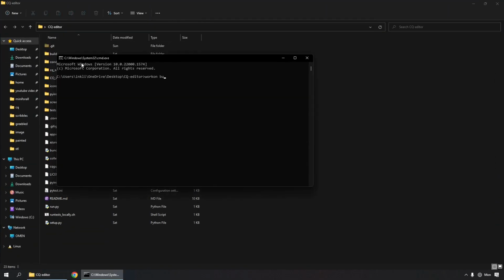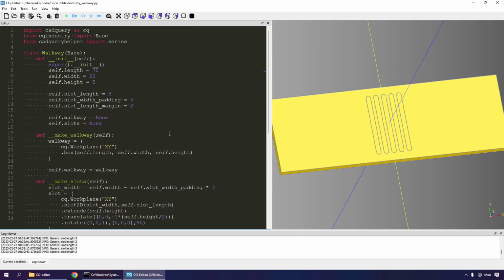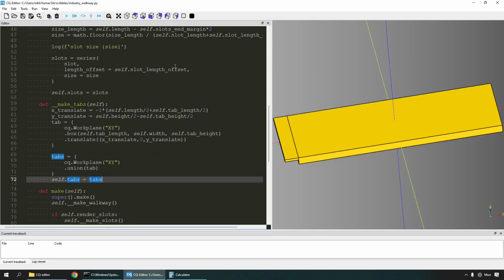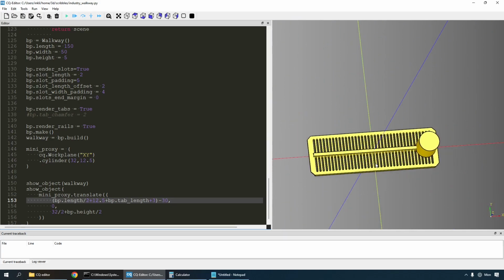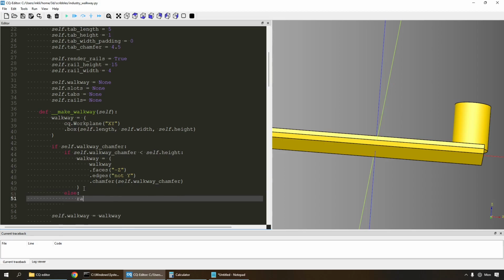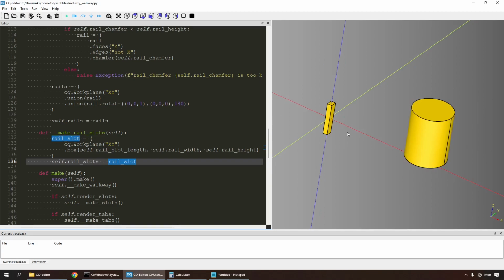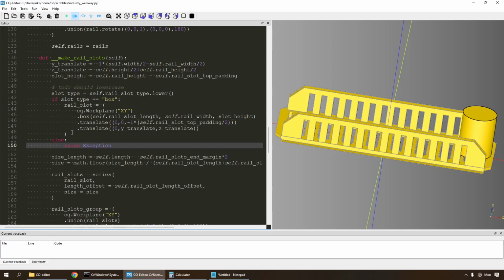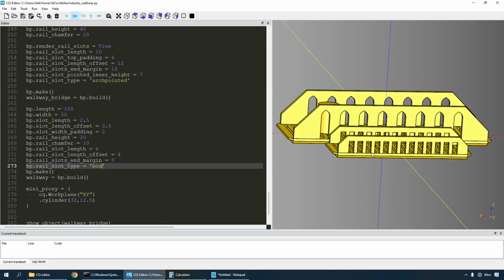Make a terrain walkway using CadQuery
Long form coding session where I make a parametric CadQuery terrain piece from start to finish.